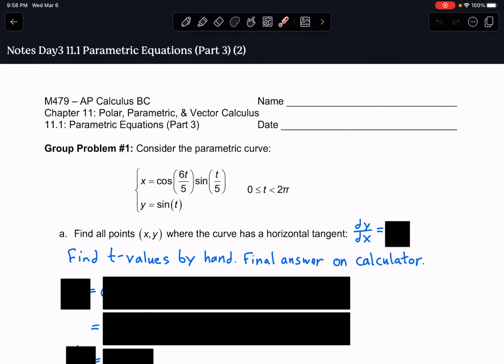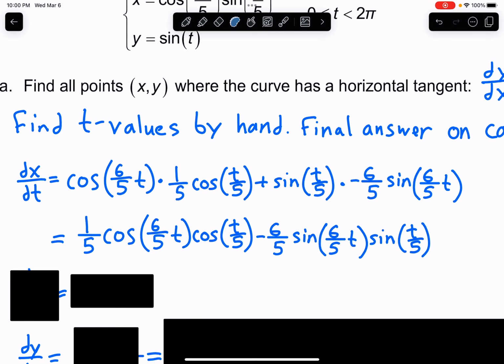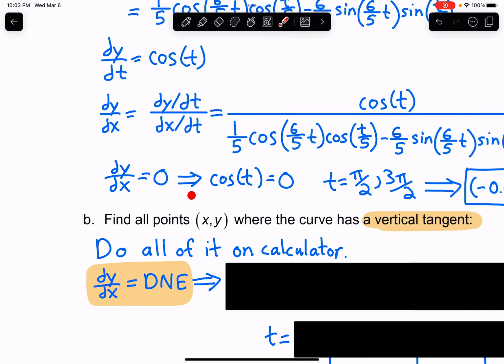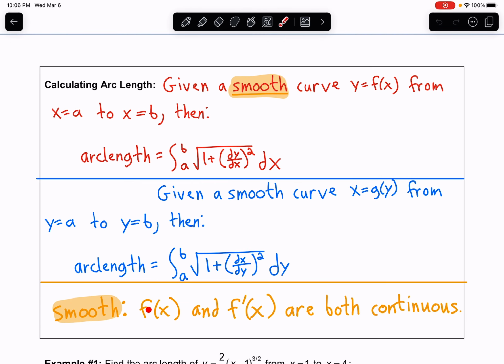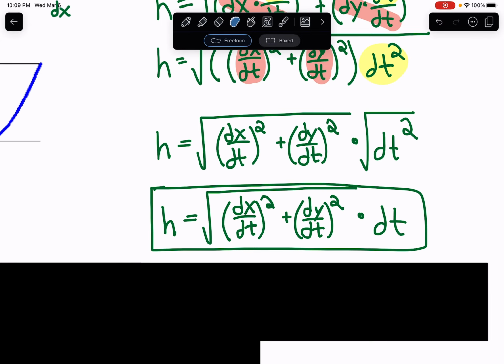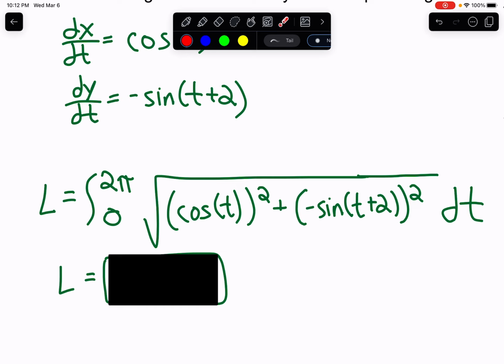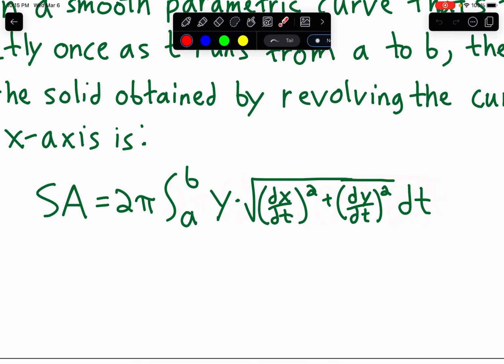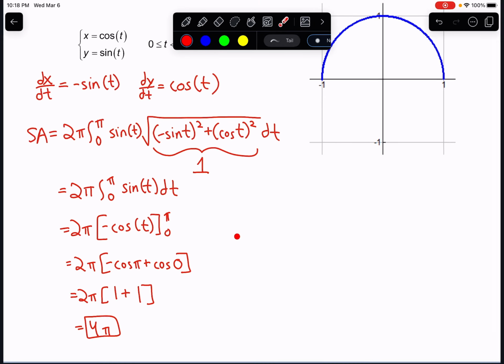AP Calculus BC - Parametric Equations Day 3 Notes